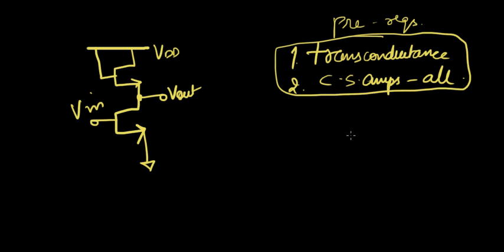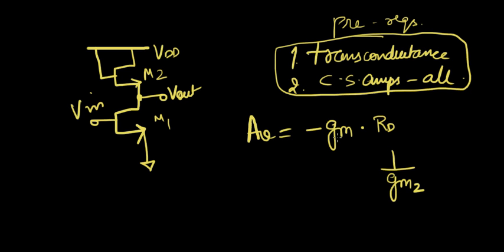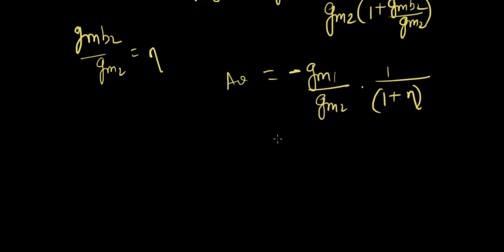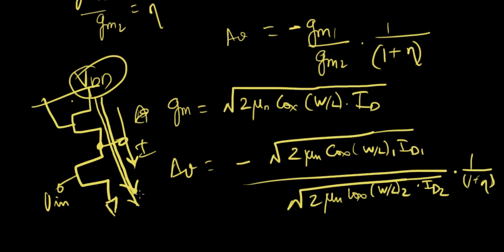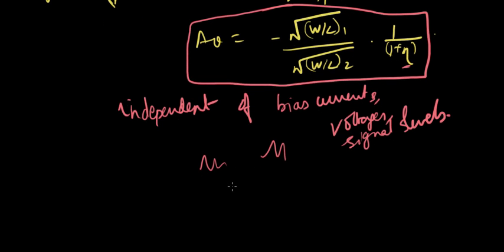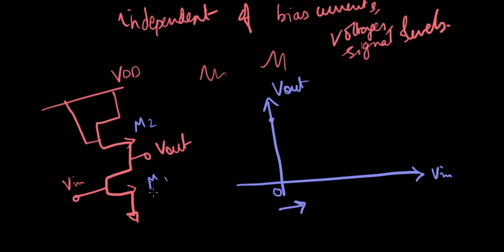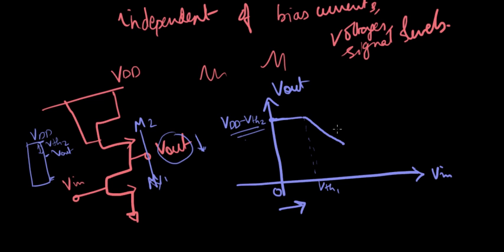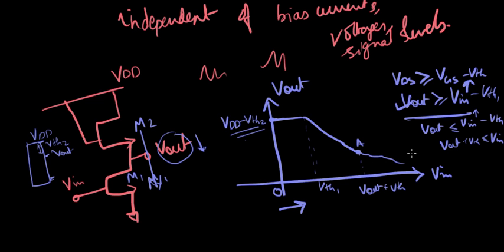Common Source Amplifiers - Diode Connected Load Output Characteristics